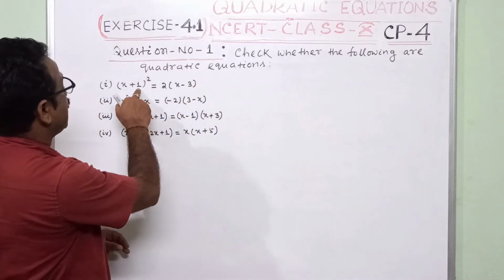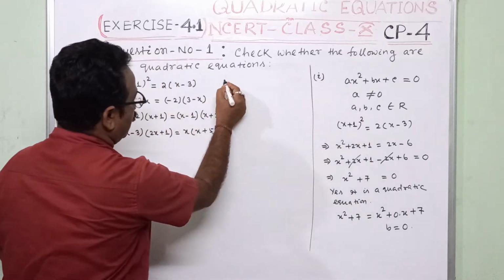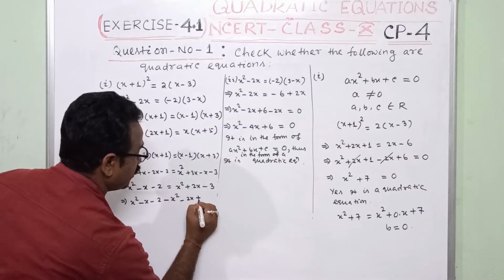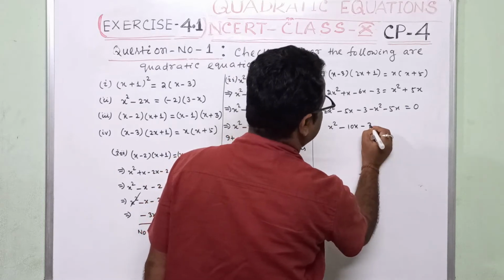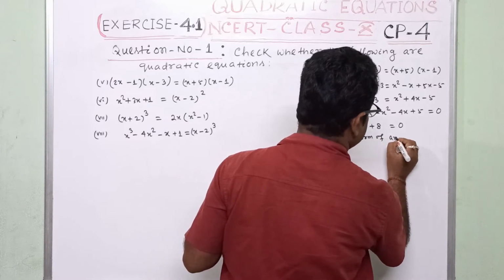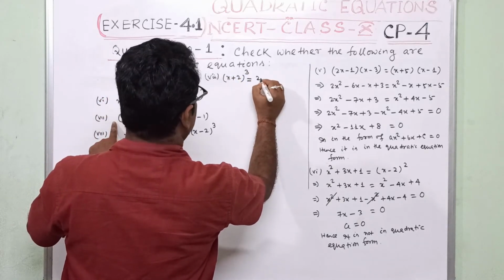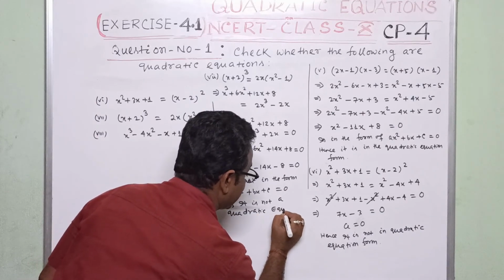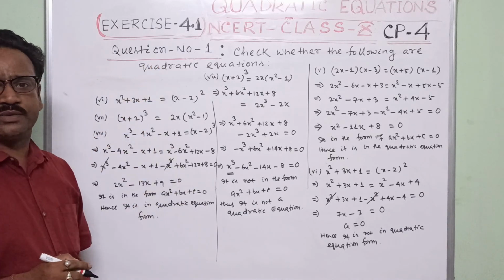QUADRATIC EQUATIONS - EXERCISE 4.1 (Q.NO-1 SOLUTIONS) CLASS X NCERT.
Quadratic Equations is one of the most scoring topics of Maths in CBSE Class - 10. In this video, I have explained all the numerical of Question number 1 of Exercise 4.1 in an easy and lucid manner. You will be able to solve all the numerical based general form of a Quadratic Equation. Equations reduced to the Quadratic form.
                                                  This will enable you to understand the topic in a lucid and systematic way and will help you to solve the Quadratic Equations more efficiently as well as ensure you to score more marks in your upcoming Examinations.